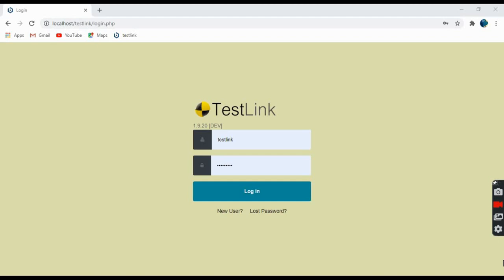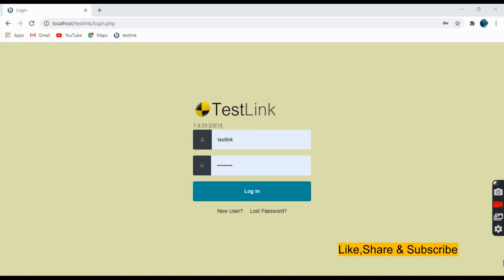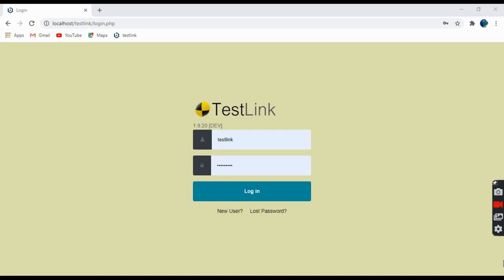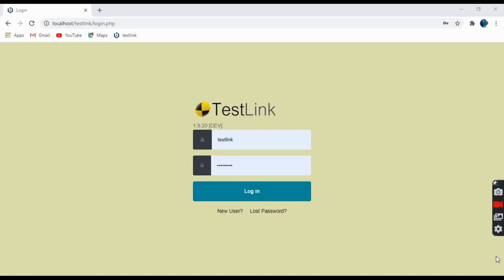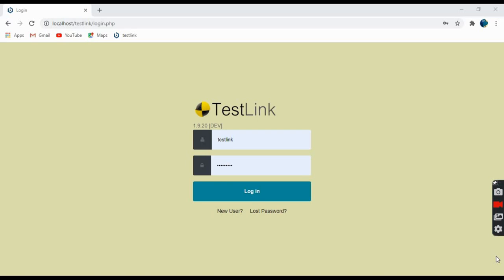TESTLINK TUTORIAL #1 | What is TESTLINK | Overview on TESTLINK Tool | Rahul QA labs[2020]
Hello All,

In this video we will learn about overview on TestLink tool.

TestLink is web based Test Management system.

There are three cornerstones: Test Project, Test Plan and User. All other data are relations
or attributes of this base.

Test Case describes a testing task via steps (actions, scenario) and expected results. Test
Cases are the fundamental piece of TestLink.

Test Plan is created when you'd like to execute Test Cases. Test Plans can be made up of the
Test Cases from the current Test Project. Test Plan includes Builds, Milestones, user
assignment and Test Results.

Test Project is something that will exist forever in TestLink. Test Project will undergo many
different versions throughout its lifetime. Test Project includes Test Specification with Test
Cases, Requirements and Keywords. Users within the project have defined roles.

User: each TestLink user has a Role that defines available TestLink features

Hello Viewers,

Thanks,
Rahul